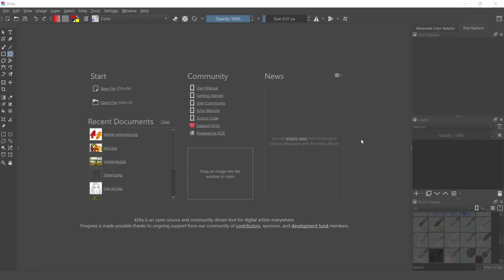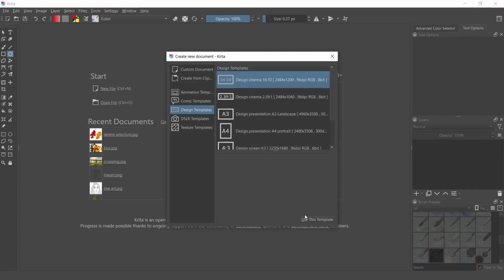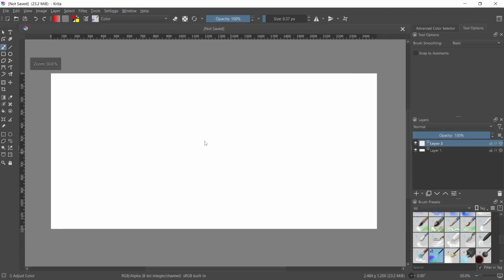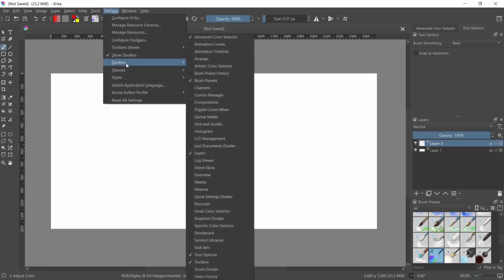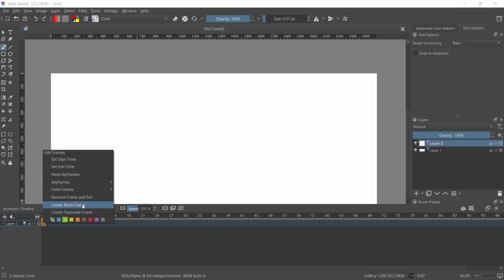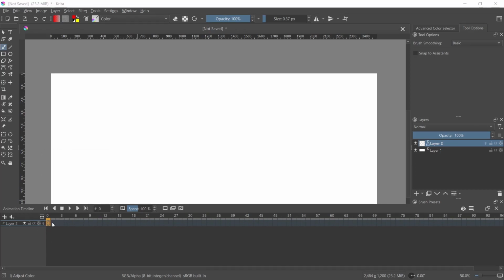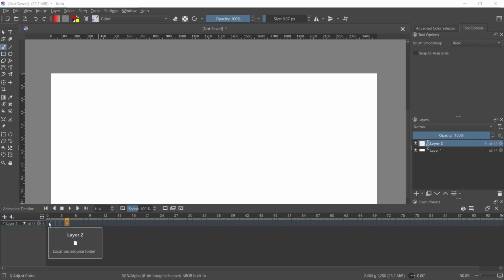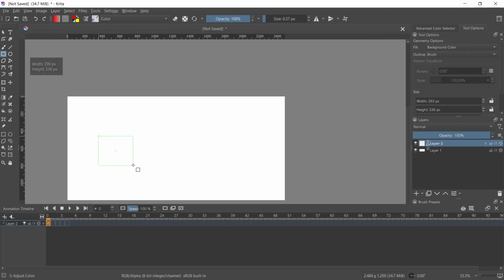Krita How To Do Animations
learn krita basic tutorial for beginner how to create animations